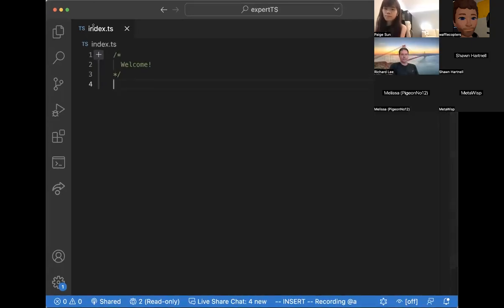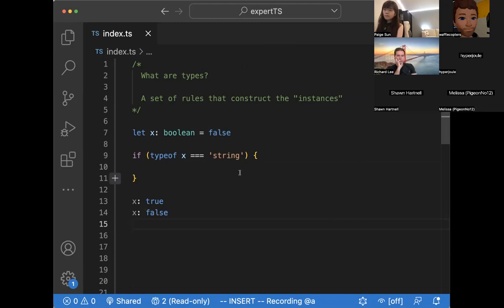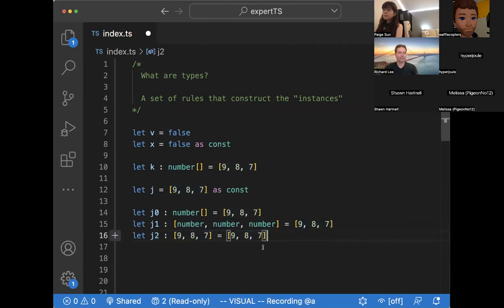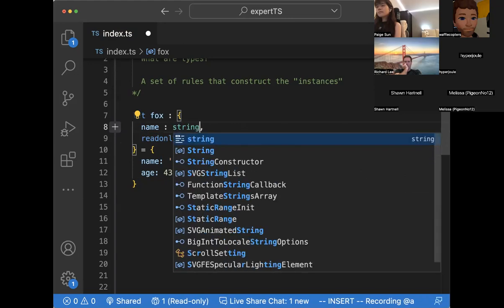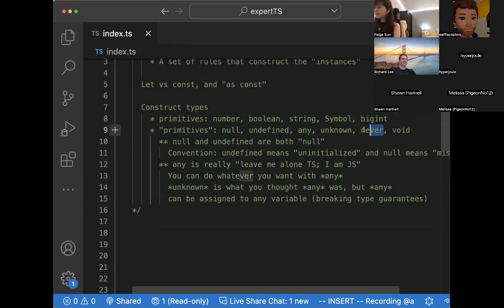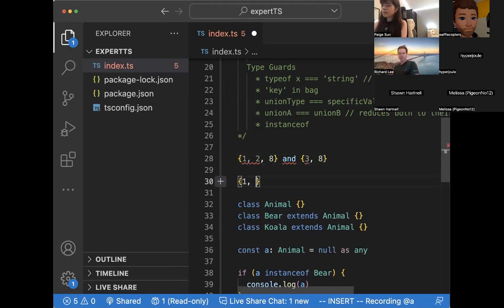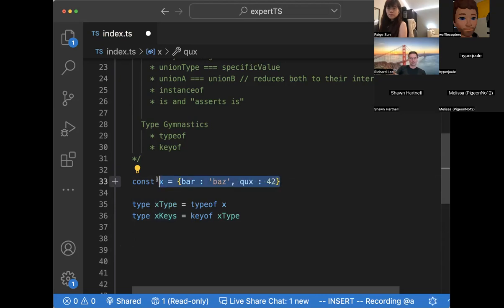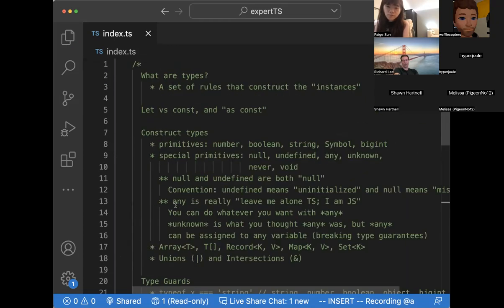Advanced TypeScript Part 1